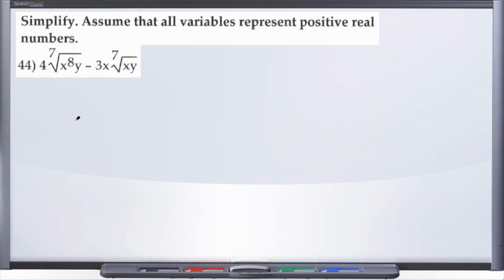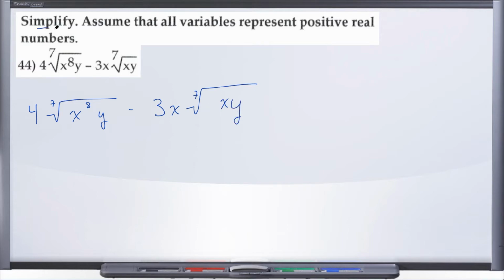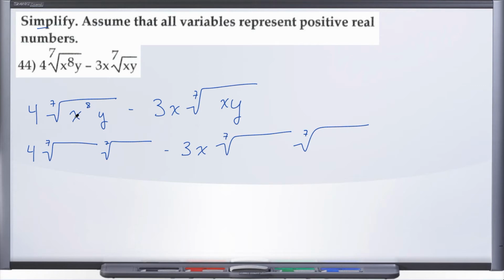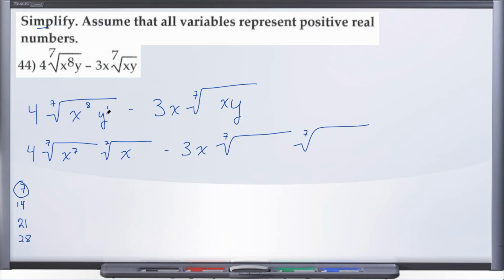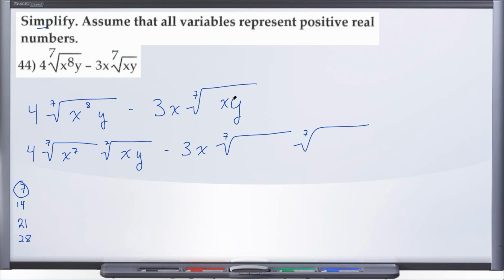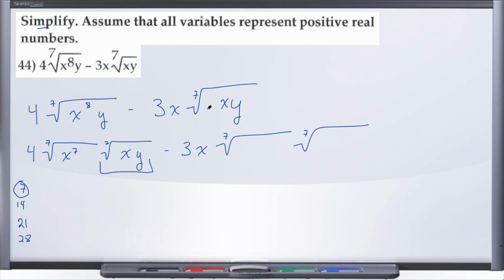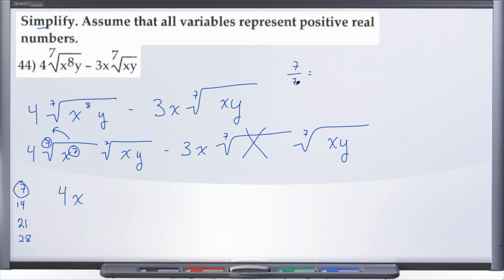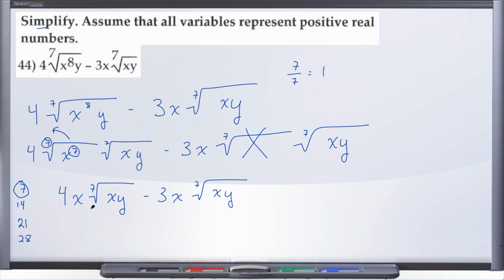Question 44, MAT1033C Practice Test #5